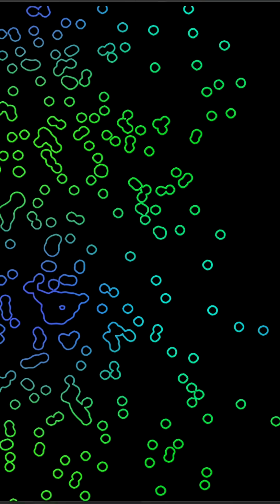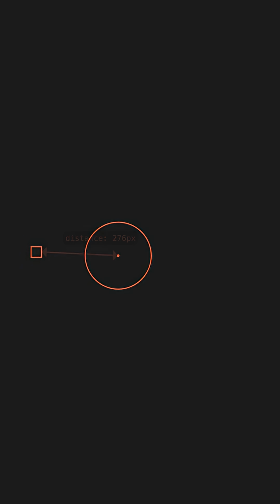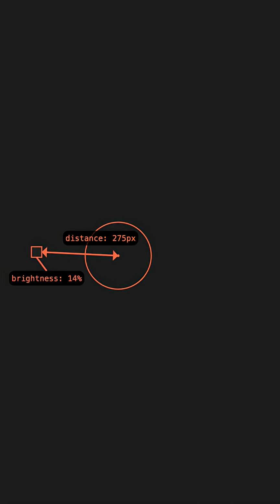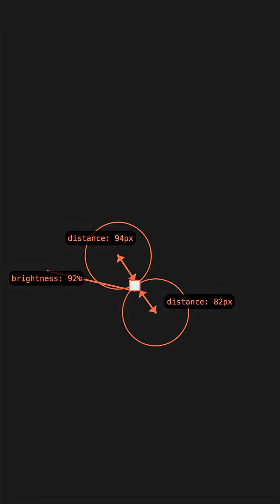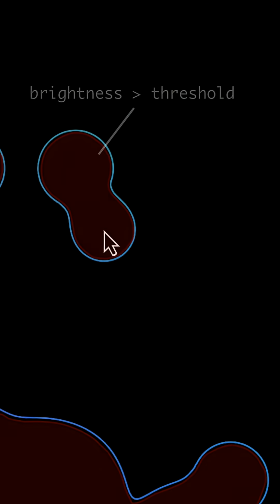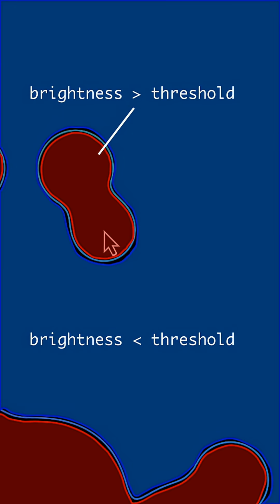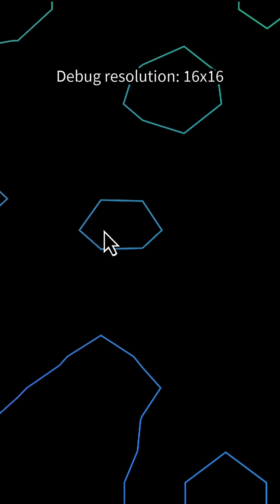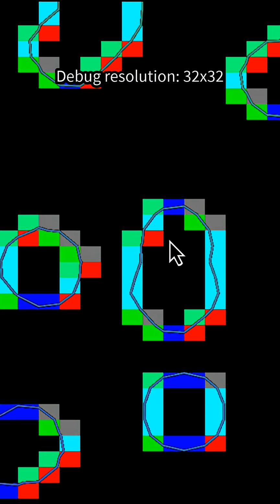Rendering thousands of cells at 60FPS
Thank You to Micheline Welte for her amazing help and support during the video creation!